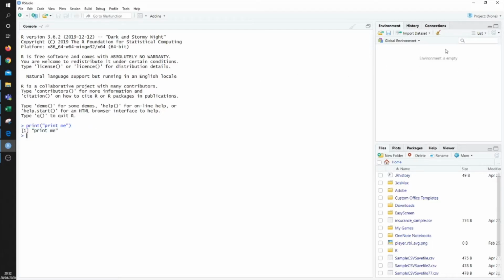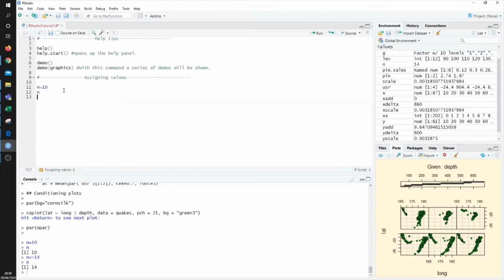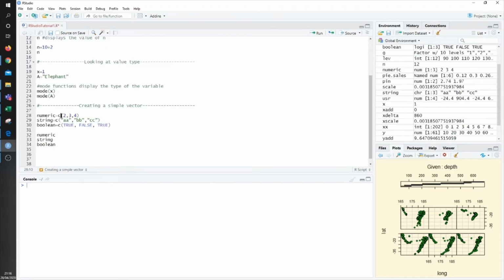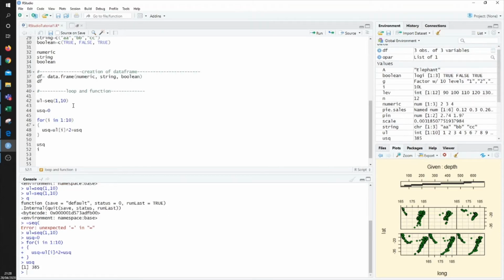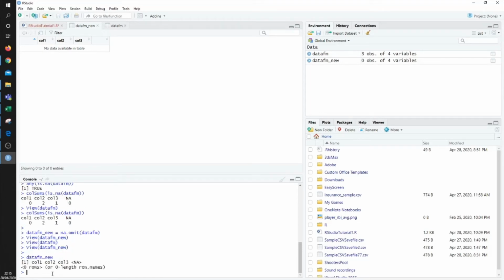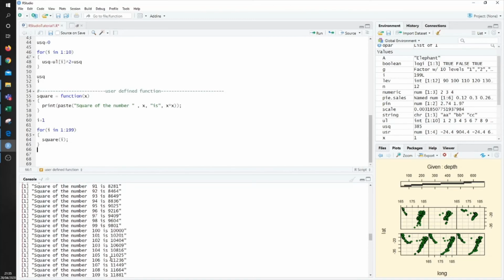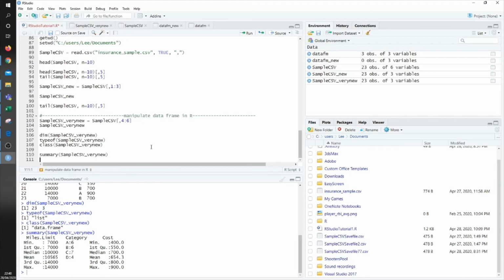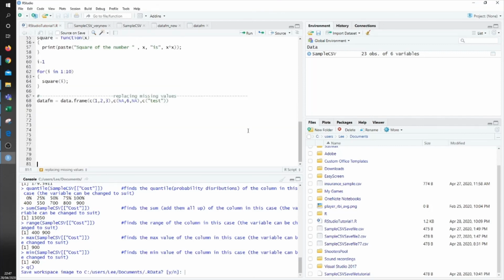R Programming Language Fundamentals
This video will look over the basic fundamentals of the R programming language  , the tutorial will be set up to allow the basic knowledge for the upcoming series on data analysis , which will be focused on advanced topics and the applied application of these topics.